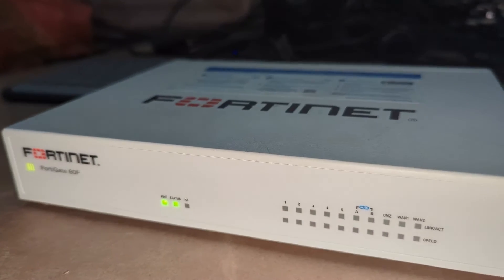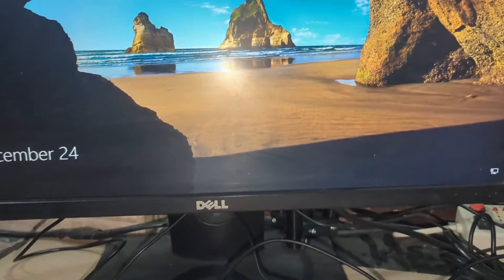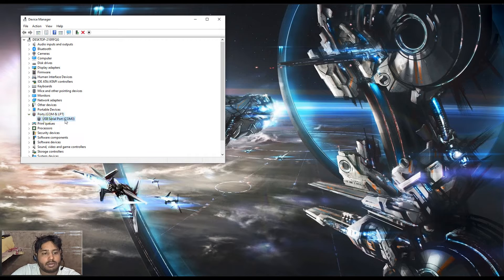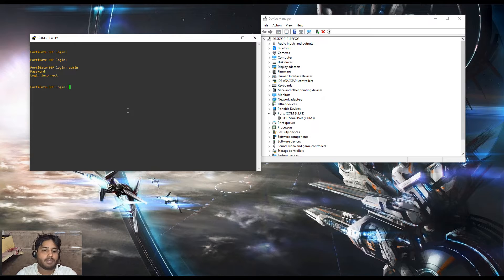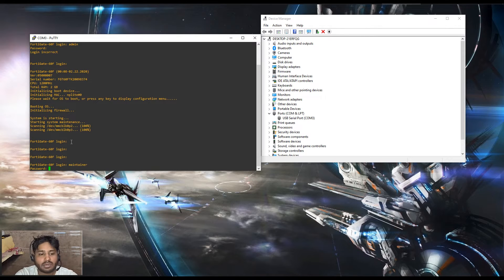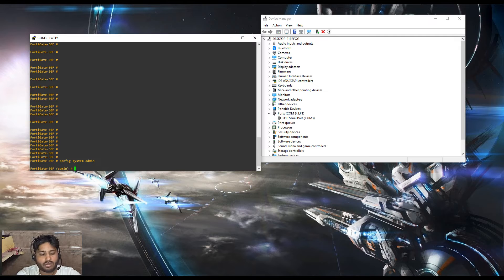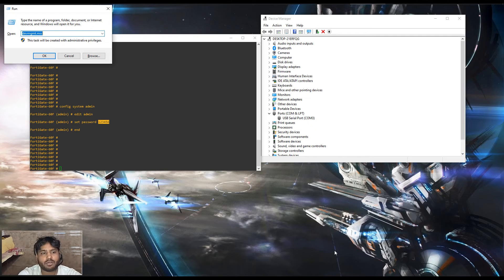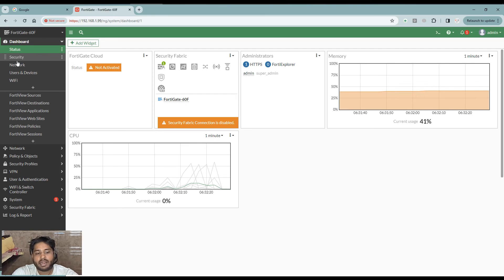Technical Tip : Resetting Lost Admin Password of Fortinet Firewall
Wait for the Firewall name and login prompt to appear. ...
Type in the username 'maintainer'. ...
A connection to the firewall should be established.
config system admin.